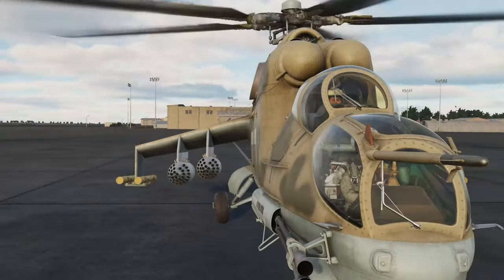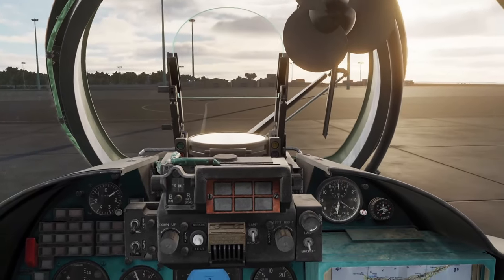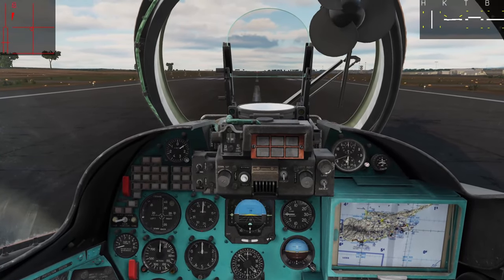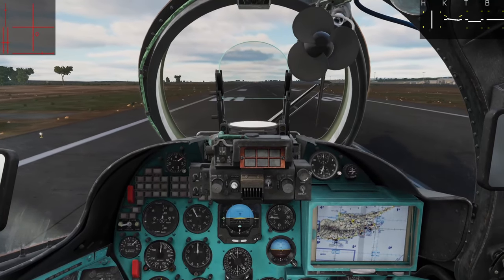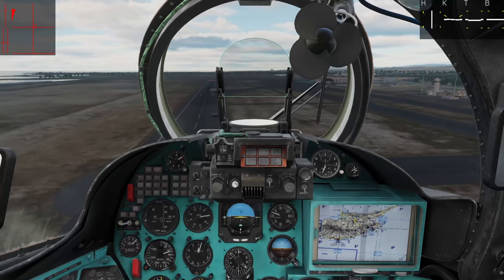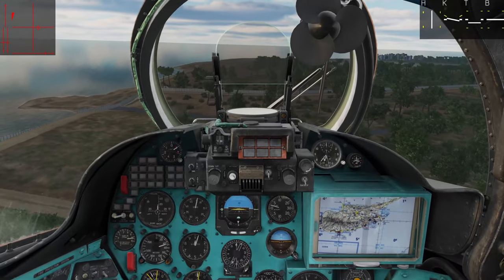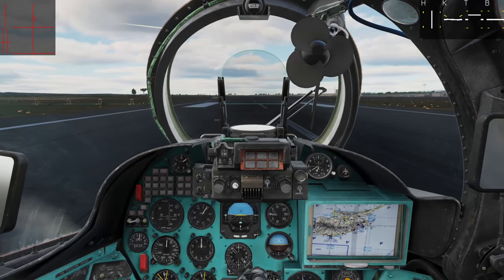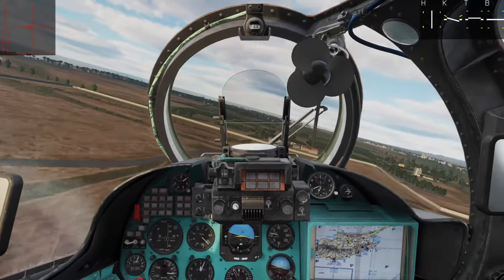DCS Hind Tutorial- Ground Taxi and Take offs | Real Apache Pilot Plays DCS World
Video #1 of our Journey into how to fly and fight with the Hind. In this we discuss ground taxi and various methods by which to take off and manage our power settings.

Hardware:
Joystick: VKB Gunfighter III with 20cm extension
Pedals: VKB MkIV
Throttle: Thrustmaster T16000M